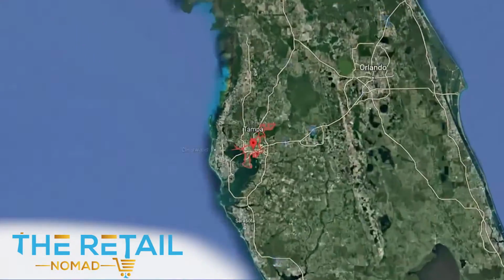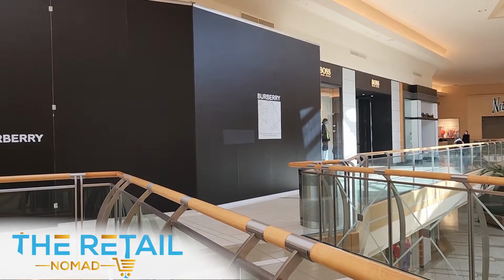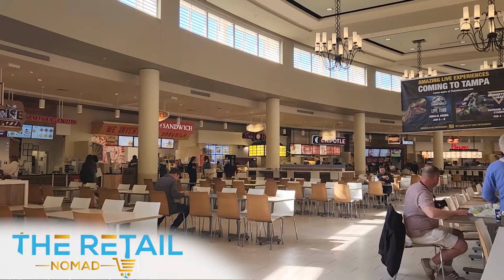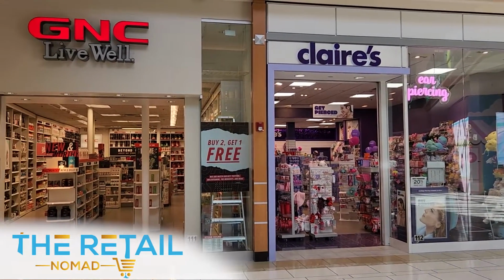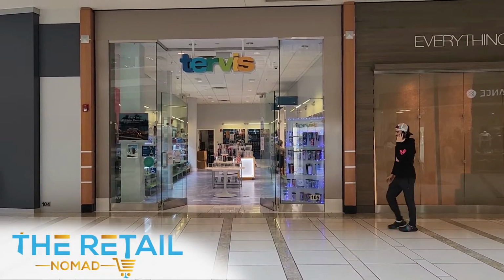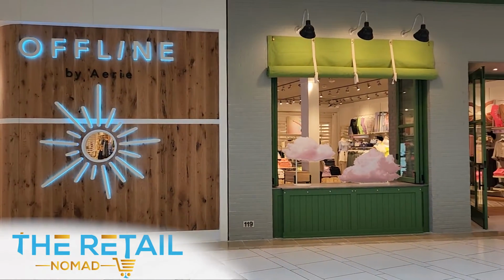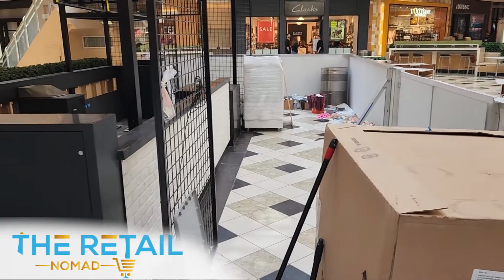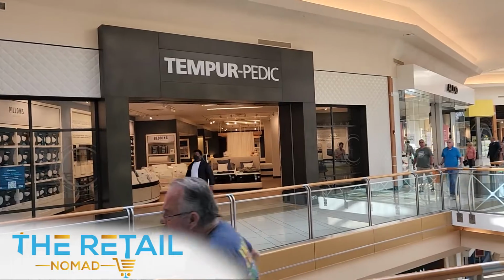International Plaza and Bay Street - Tampa, Florida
In this week's video I jumped into one of the largest malls on the Golden Coast of Florida.  The rather famous International Plaza and Bay Street is located less than 10 minutes from TPA (Tampa International Airport) as you can easily jump into this architectural masterpiece, on your next visit.

This place is booming with new stores being built.  This is a great indicator on how hot our Retail industry is right now.  I cruised past 10 - 20 projects (currently under construction) which is absolutely stellar, coming out of Covid!

This large mall is anchored by your well known favorites such as: Dillard's, Neiman Marcus, Nordstroms and a Renaissance Hotel. Built in 2001, this property offers over 1.2 Million Square feet of retail space.

With over 200 stores (50% exclusive to the Tampa Bay area), 2 floors (3 in Dillard's), an awesome food court and Bay Street restaurants (located directly outside) as you can spend all day here!

Hope you enjoyed a quick snippet showcasing one of the largest shopping plazas on the West Coast of Florida.

The Retail Nomad